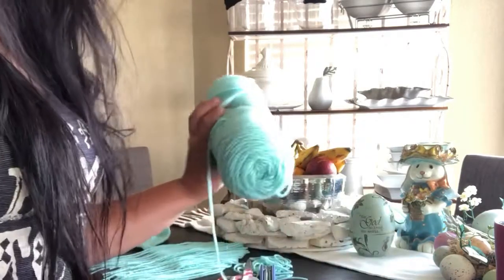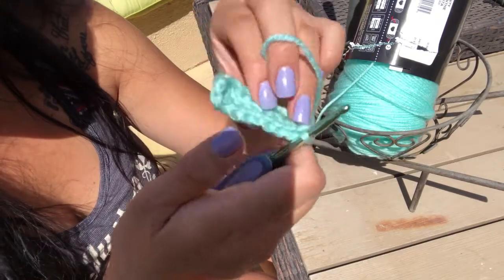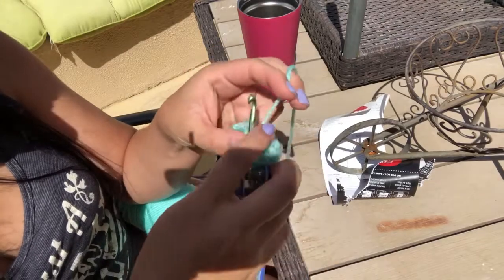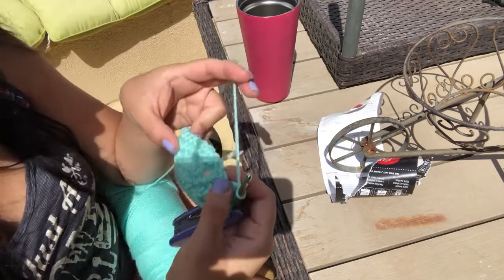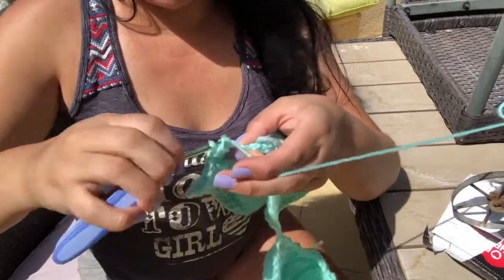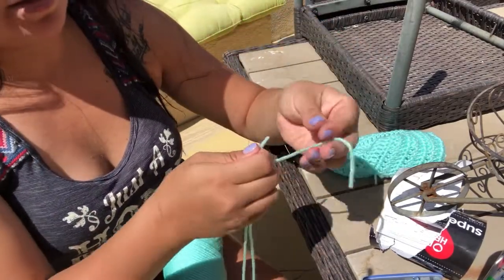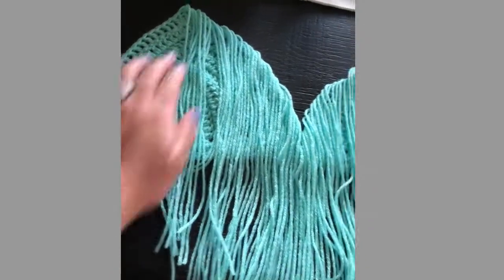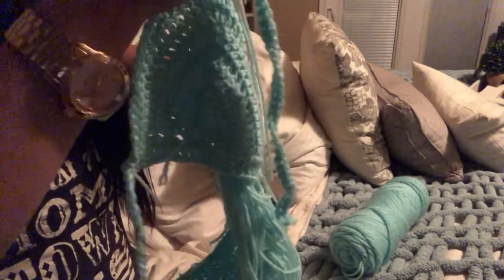How to crochet a fringe bikini top 👙 Fast and Easy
How to crochet a bikini top with fringe. Easy for moderate crochet using basic single and double crotchet.